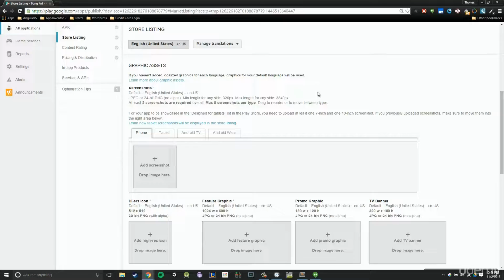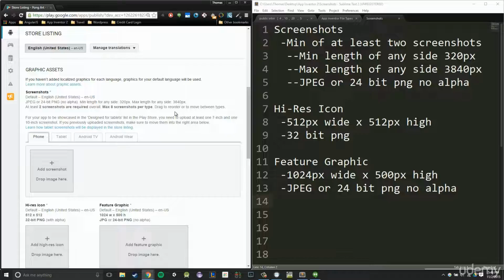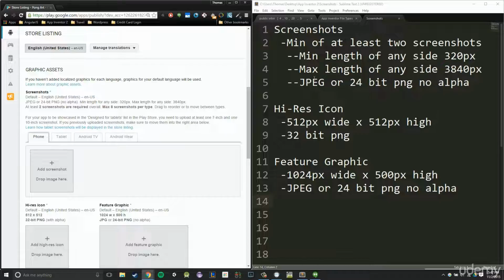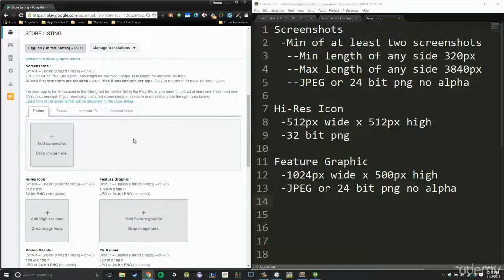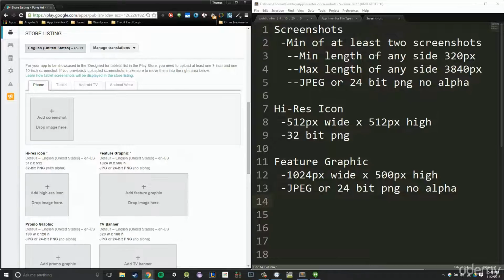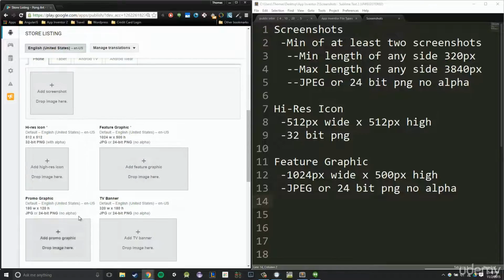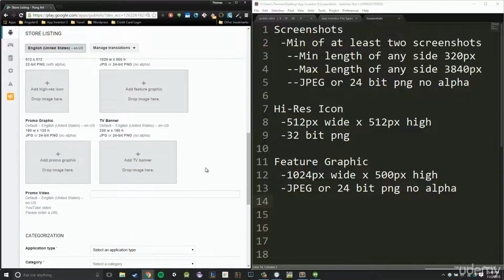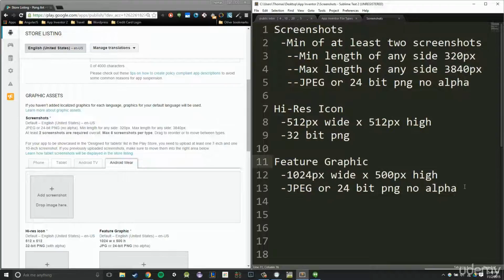197 Application Graphic Assets